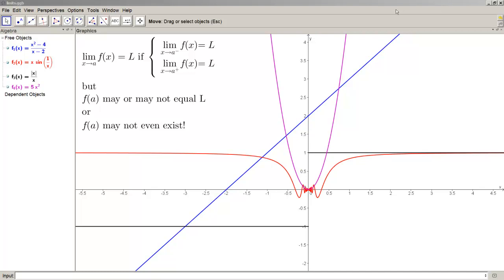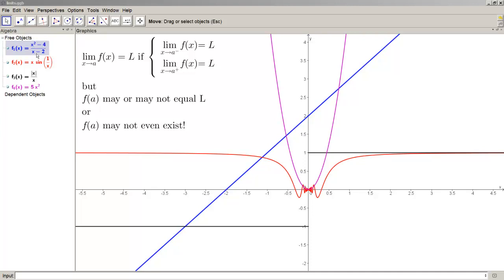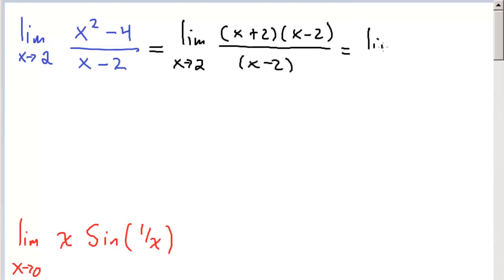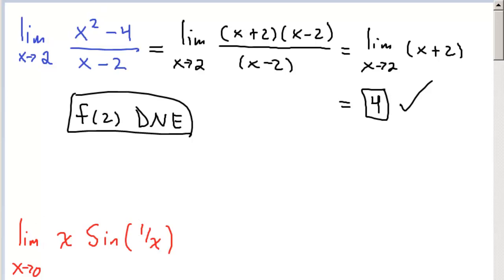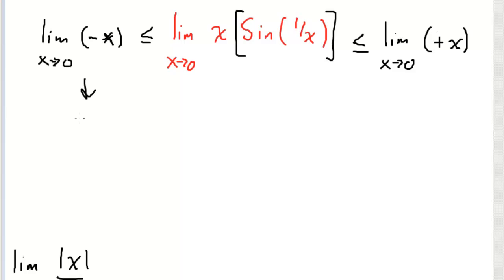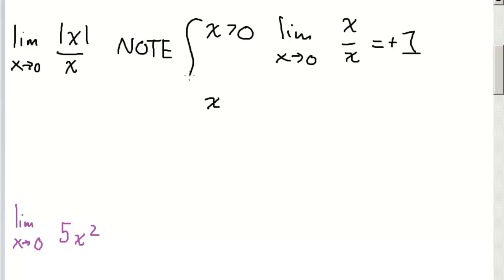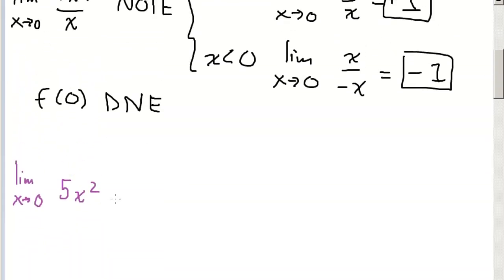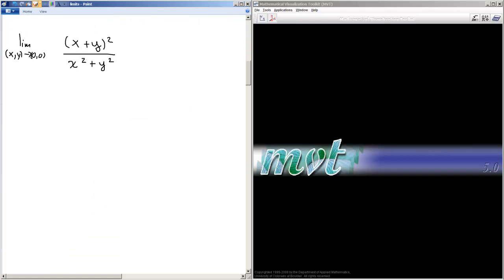Limits in single varible caluclus - review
Reviewing some basic limits in single variable calculus.